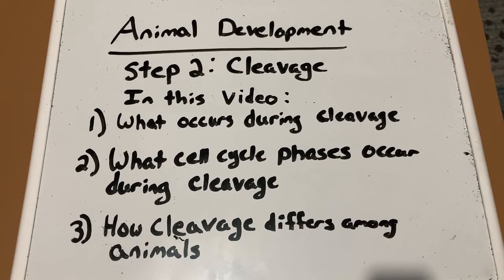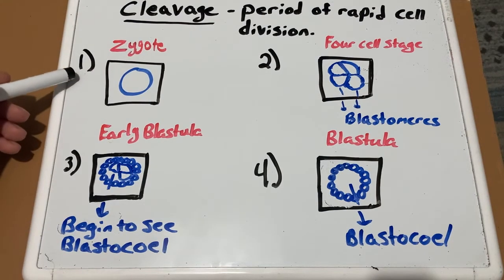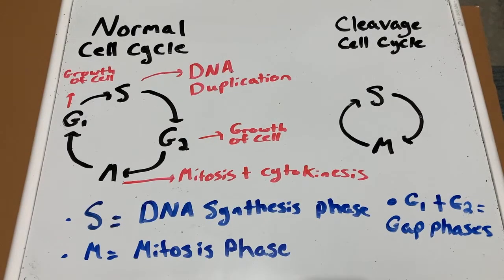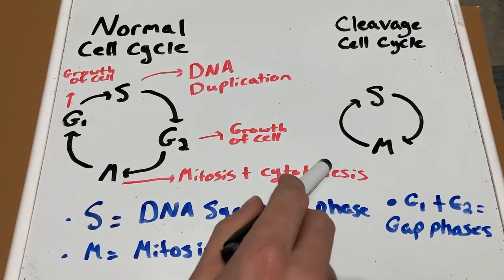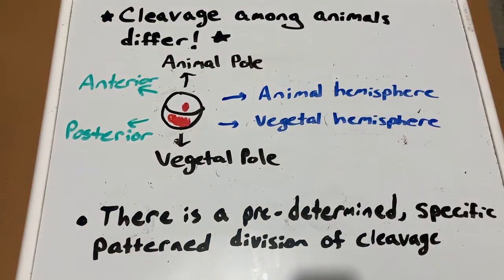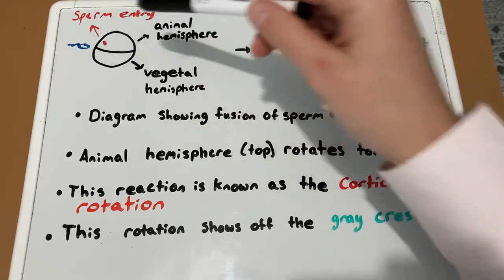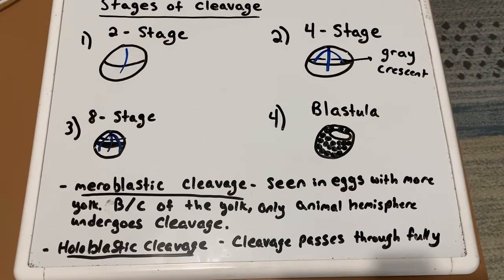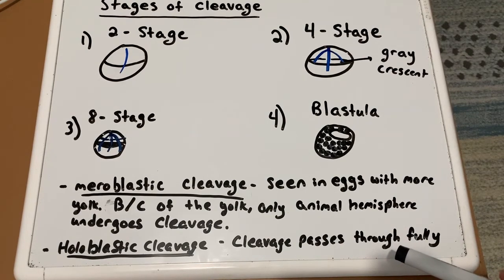Animal Development: Embryology, Cleavage and Formation of the Blastula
In this video we continue our focus on animal development, but now we look at the second step of the embryonic stage, which is cleavage. This second step is focused in on and explained thoroughly, as all of this information at once can be confusing!

References:
Cain, M.L., Campbell, N.A., Jackson, R.B., Minorsky, P.V., Urry, L.A., Wasserman, S.A. 2008. Biology: 8th Edition. New York City, New York. 1393 pp.